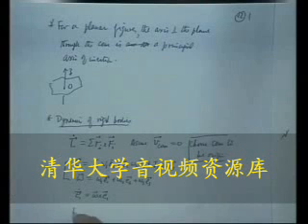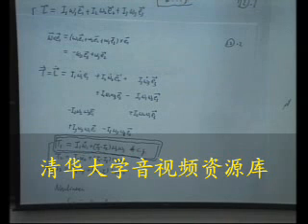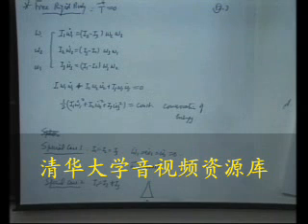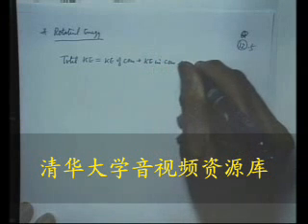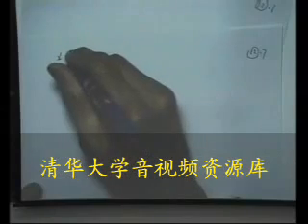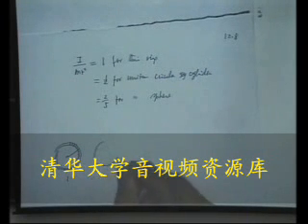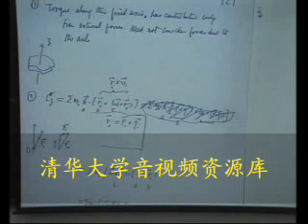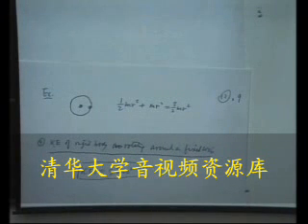楊振寧講普通物理13 清華大學 2004